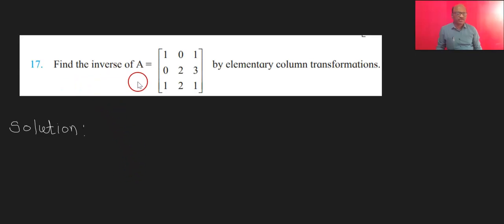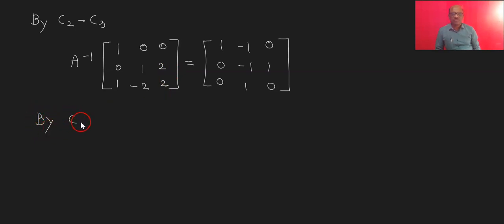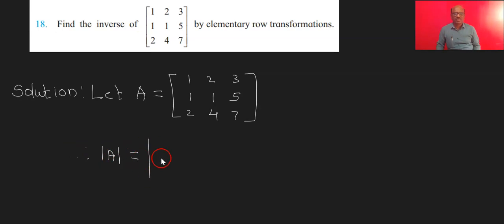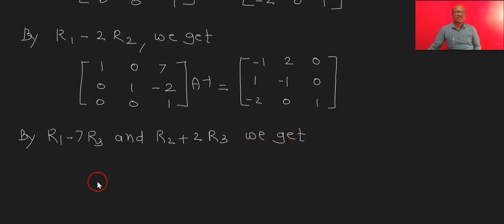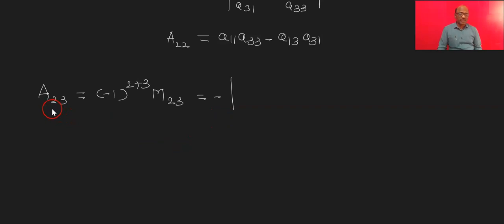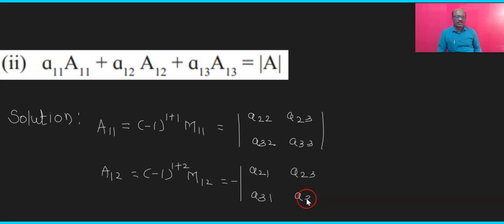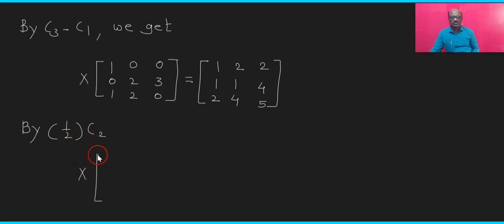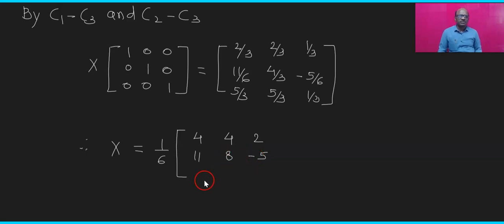New Syllabus|Std 12th |Maths-1|Matrices|Miscellaneous Exercise-2(A)-Part-8|Maharashtra State Board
I am uploading the video of Mathematics-1 about the Second Chapter -Matrices ,Miscellaneous Exercise-2(A)